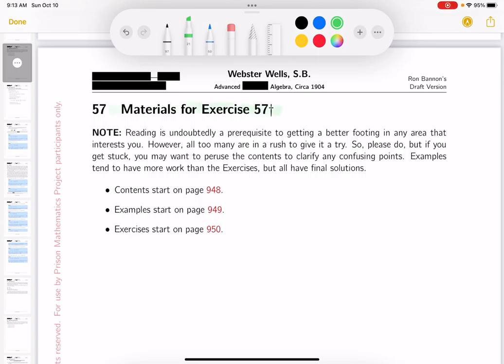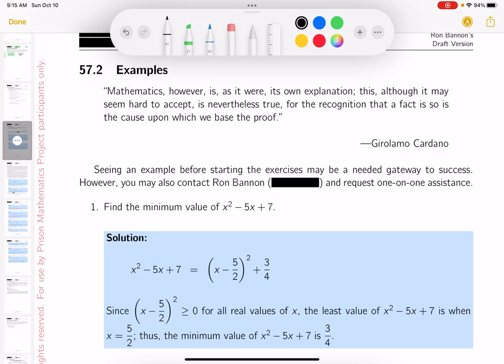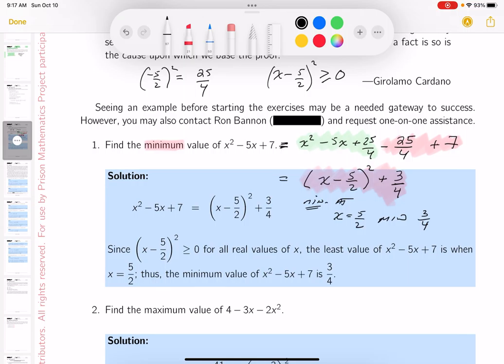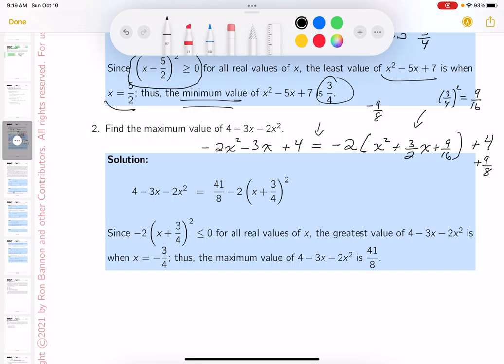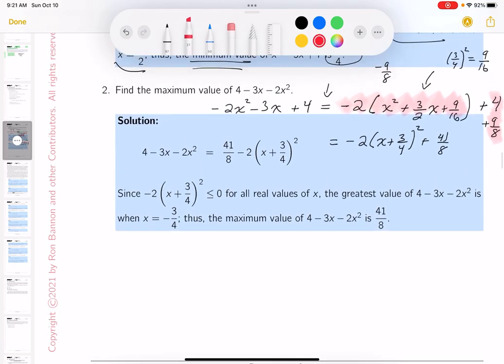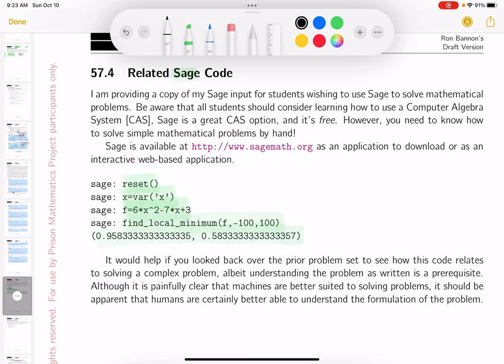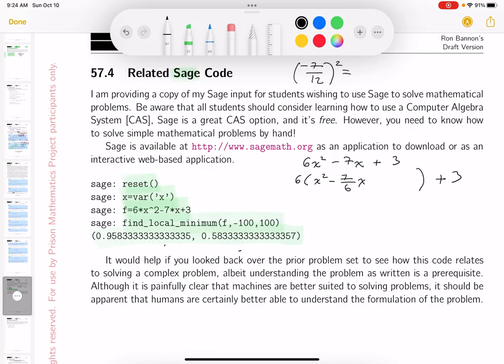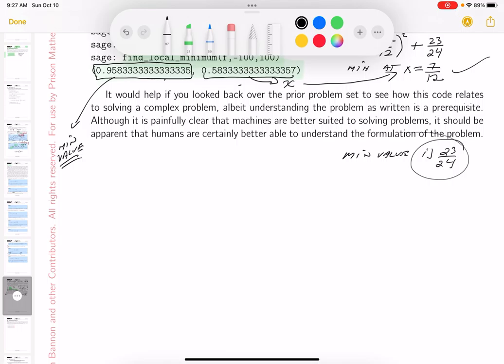57 ww exa